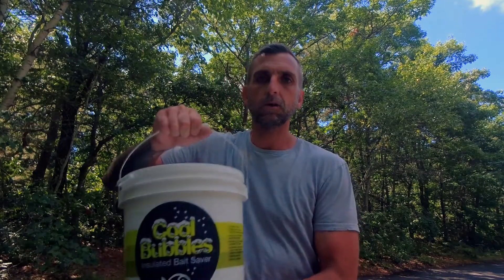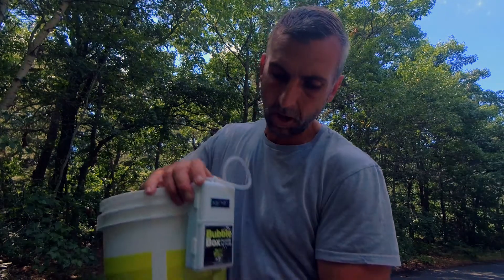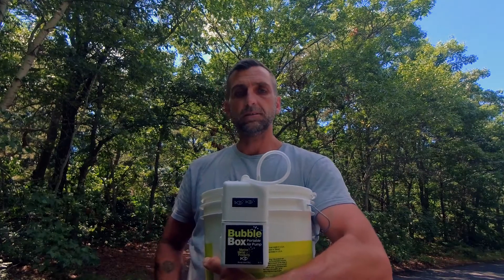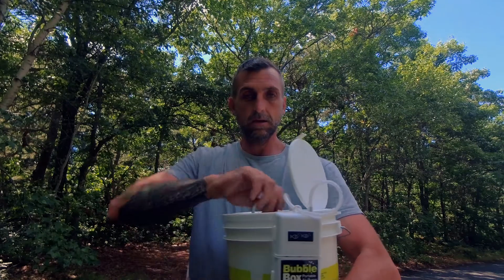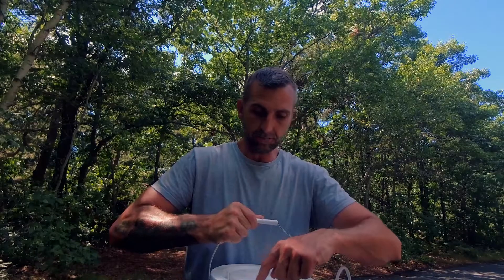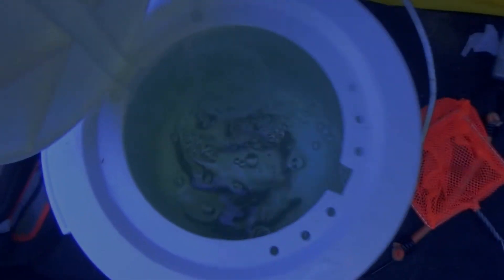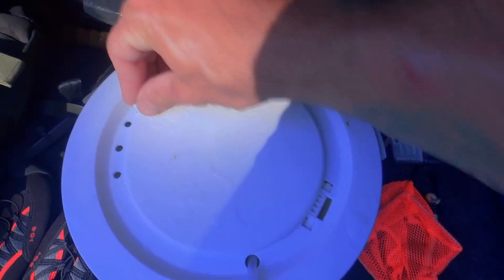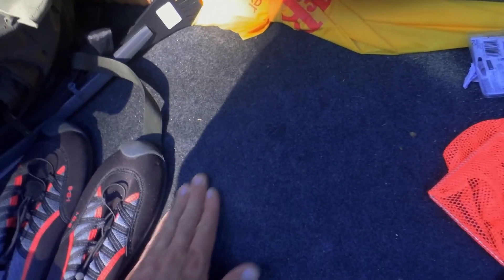Cool Bubbles Insulated Bait Saver Bucket | Best Live Bait Bucket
A complete review of the Cooling Bubbles Bait Saver Bait Bucket. I highly recommend this bait bucket for shiners and other similar baits that require air to survive. I love exploring for bass and this makes it possible with live bait!! Use the link below to easily purchase the bucket reviewed.

                         Cool Bubbles Insulated Bait Saver 8 QT Bucket

Gear i used this video

                                           Freewell ND Filters for DJI Mavic Air 2